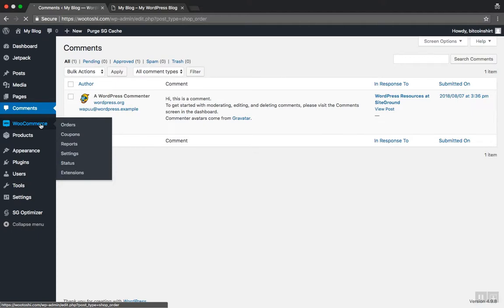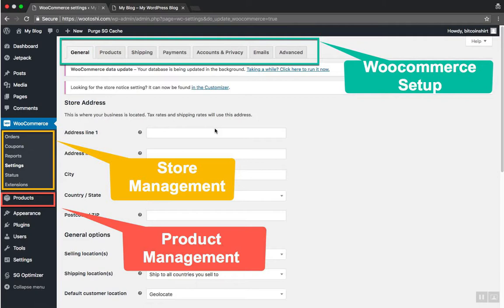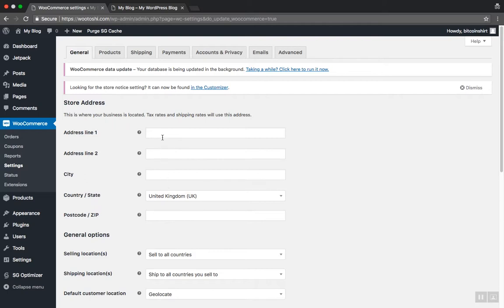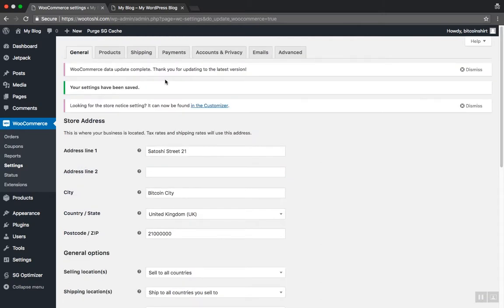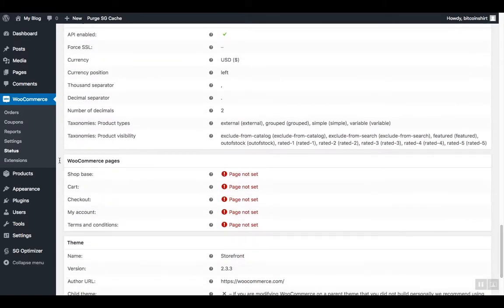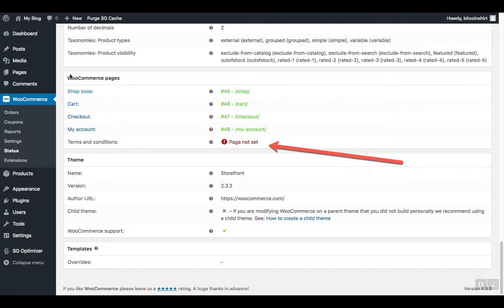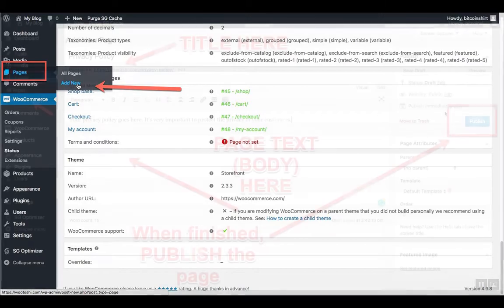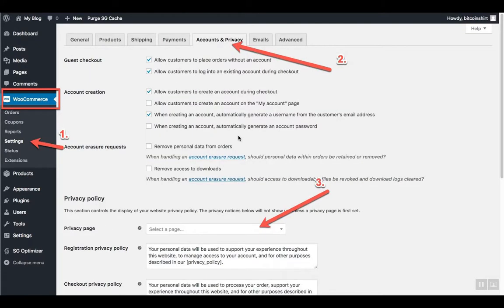Step 4 - WooCommerce Walkthrough,Basic Settings, Adding Missing Woo Pages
This is a step 4 of "How to build an e-commerce store and accept Bitcoin series.